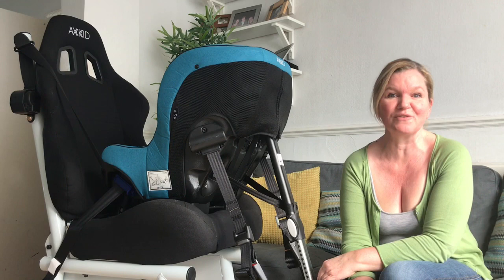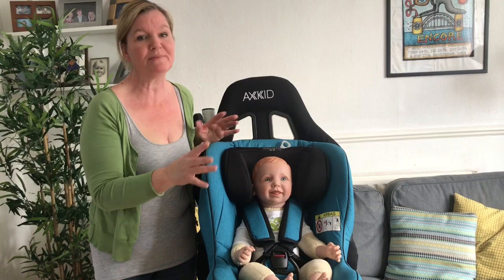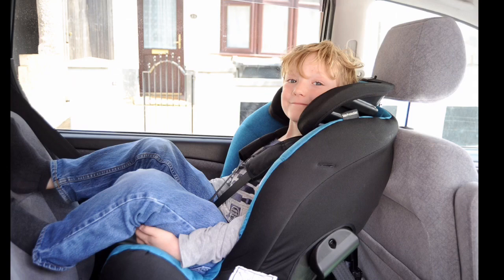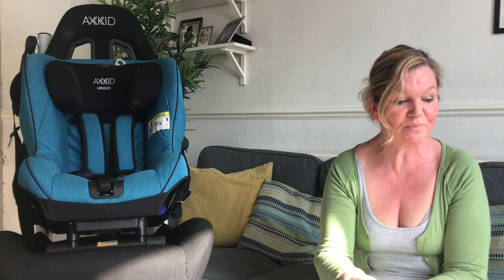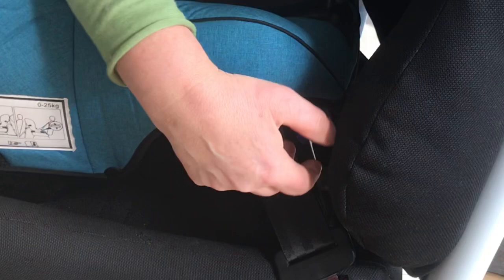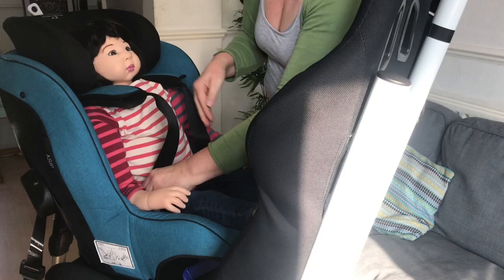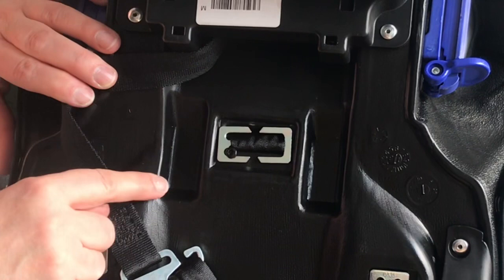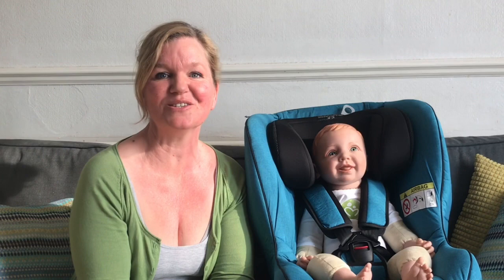Car Seat Q&A Sessions Part 1, Axkid Minikid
Because we are all stuck at home during the lockdown for the Coronavirus, I decided to offer people the opportunity to ask car seat questions on Facebook, and then reply to them here on YouTube where I can go into a bit more detail.

This is the first of those sessions and in this video I answer questions about the Axkid Minikid. The video is quite long, so below is a list of the questions that I have answered in this video with the time where you can find them. That way, if you'd prefer not to watch the whole video, you can just skip to the questions that are relevant to you.

  1.05  How do you know whether baby is big enough for the seat?
  2.38  How do you ensure recline is ok and how to fit wedge?
  3.56  With other seats for younger children the child’s head has to stay below the top of the seat. Why is that not the case with this seat?
  5.03  What is the best recline by age, and can I remove the recline at all to gain space or it will that not help?
  6.13  When do you remove the insert?
6.45 How to fit the child in the seat and how to adjust the harness and headrest (more about that
12.07  How do you stop the straps from twisting?
13.23  I am having trouble fastening the buckle, could it be faulty?